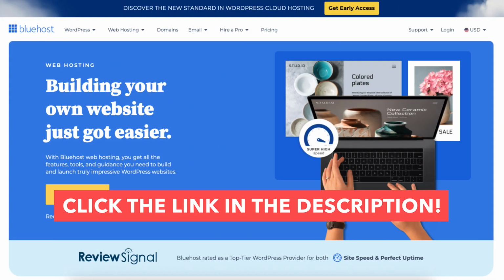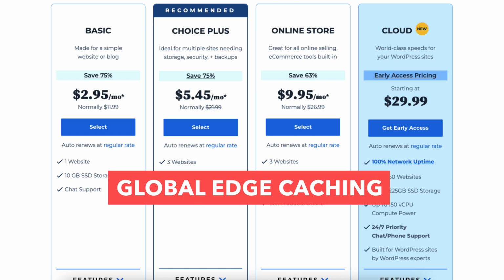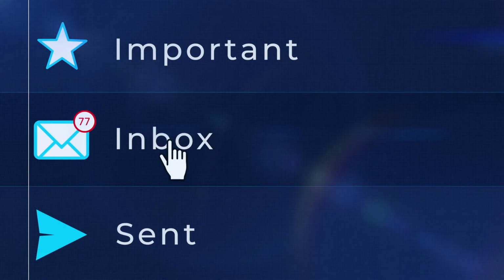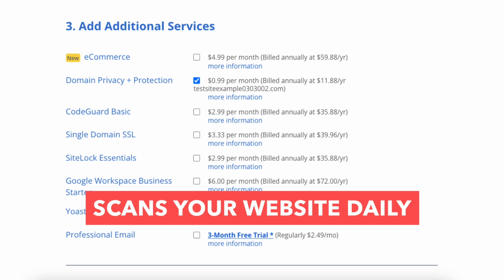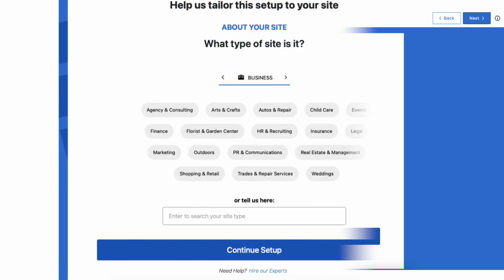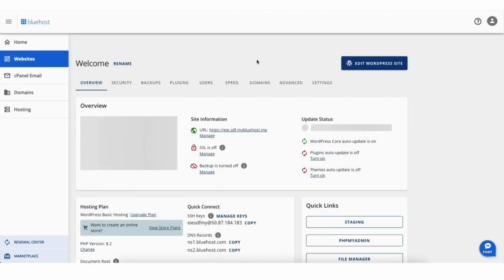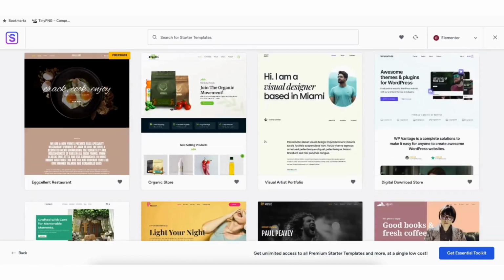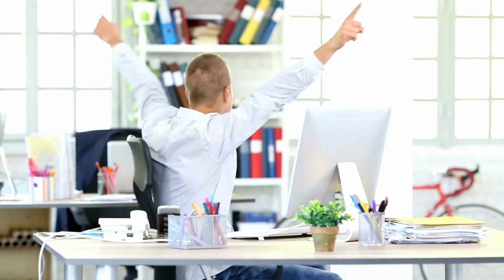How To Host A Website On Bluehost (2026) 🔥 - Hosting Tutorial!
In this hosting tutorial, we go over how to host a website on Bluehost step by step. Hosting a website on Bluehost is a quick and easy process. For as low as $2.95 per month you can have your website hosted with Bluehost web hosting plus get a free domain name on your web hosting purchase.

In this hosting tutorial video, we cover the different web hosting plans offered by Bluehost and their features, how to get a free domain name with your web hosting purchase, getting setup in creating your very own website along with how to access professionally pre-made templates and how to edit your site via drag and drop making the website creation process quick and easy.

Bluehost automatically walks you through the steps on getting your website setup and automatically installs WordPress for you.

Enjoy this hosting tutorial going over how to host a website on Bluehost.